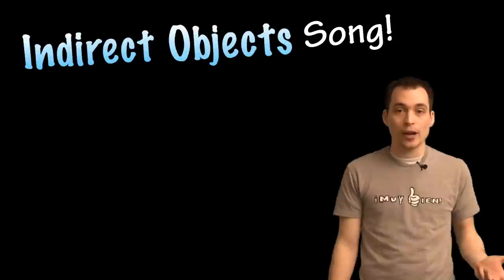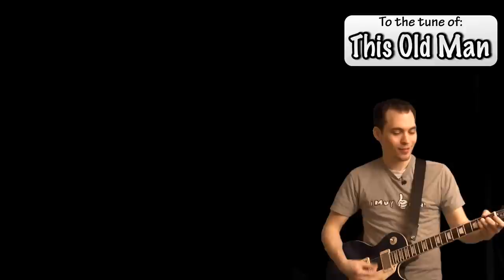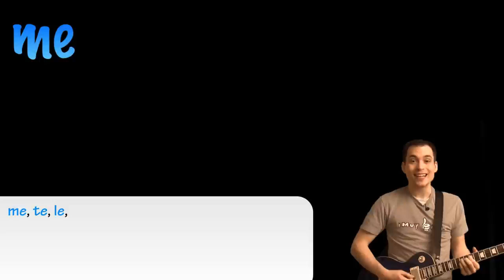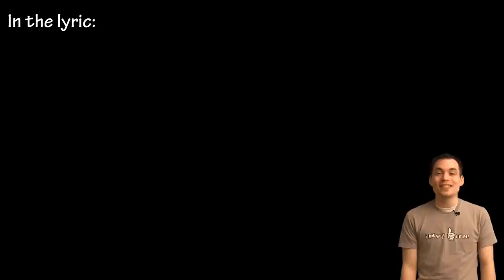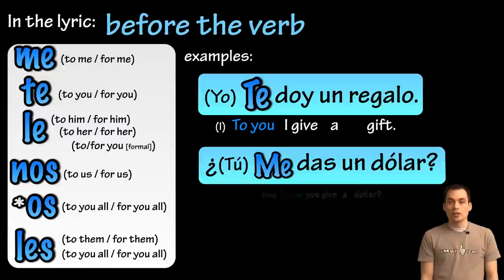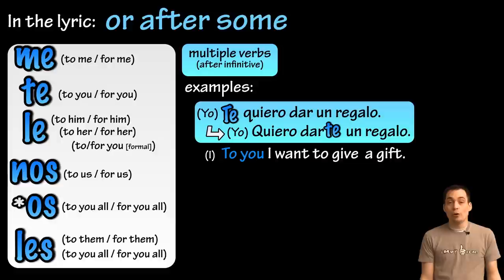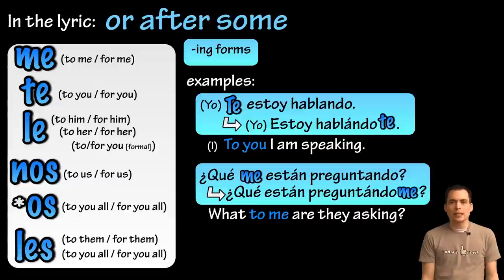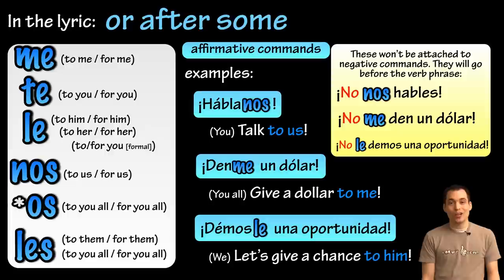Indirect Objects Made Easy With a Song! (Spanish Lesson)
Listen to this song and others on the go on soundcloud!

I wrote the lyrics to this one and put it to the tune of a familiar kids' song.  I think it turned out well!

I had fun with the electric guitar, if you could tell!

Also, do you like my t-shirt? I hand painted it for fun!

If you would like for me to come up with another song to help learn something grammatical or remember something you're studying, let me know!